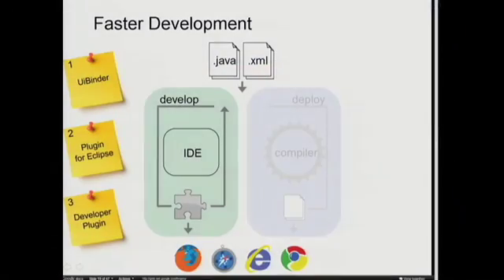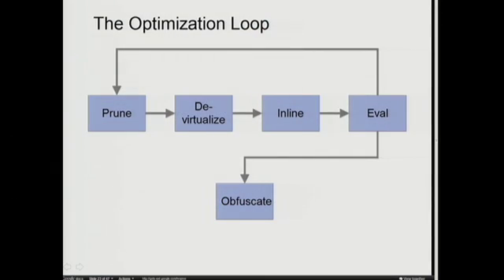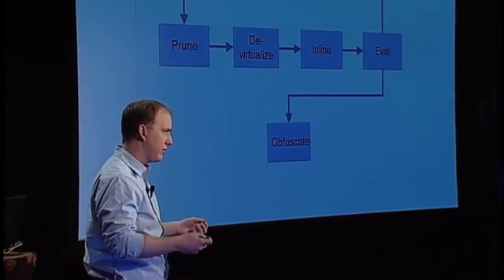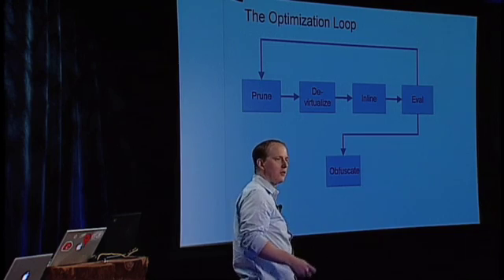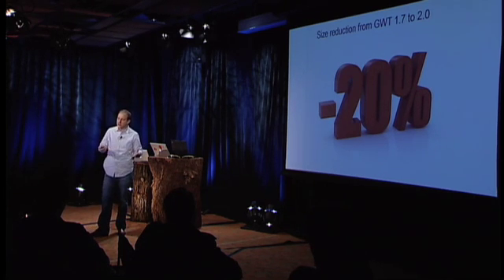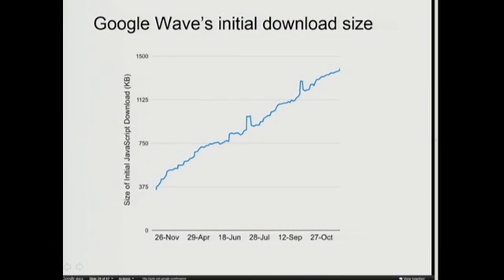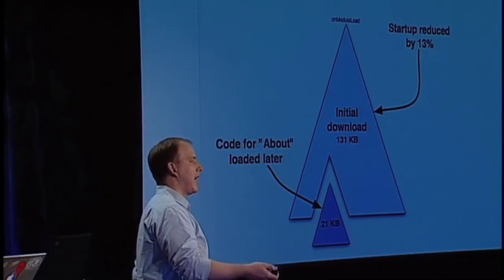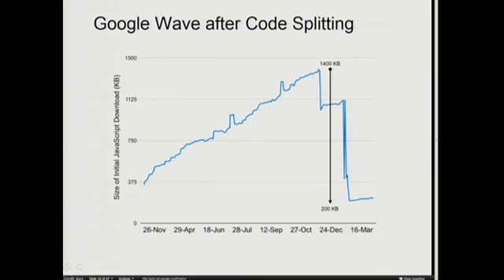Campfire One: GWT 2.0 with Speed Tracer (pt. 3)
Video footage of Google Campfire One on 12/8/09.